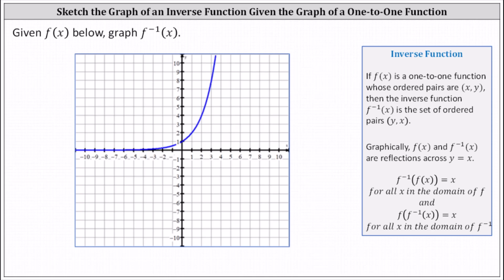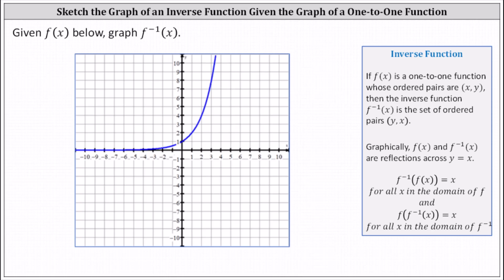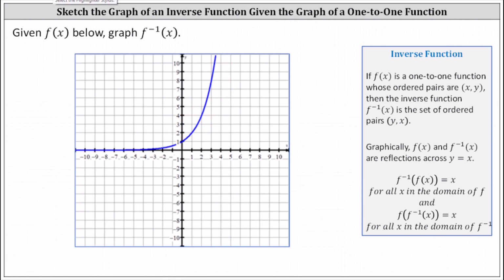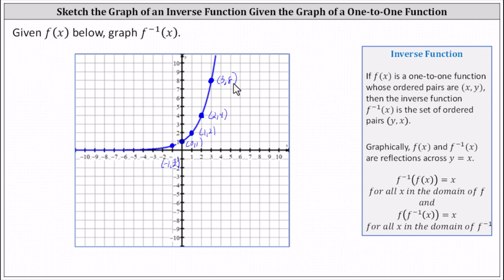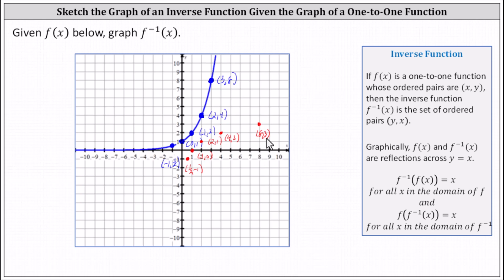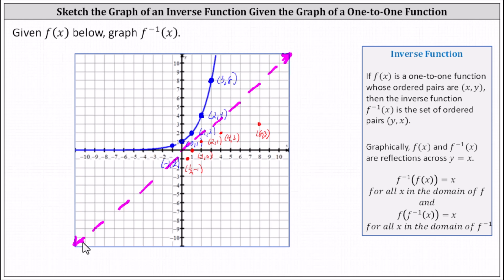Graph the Inverse Function Given the Graph of a Exponential Function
This video explains how to graph the inverse function given the graph of a one-to-one function.